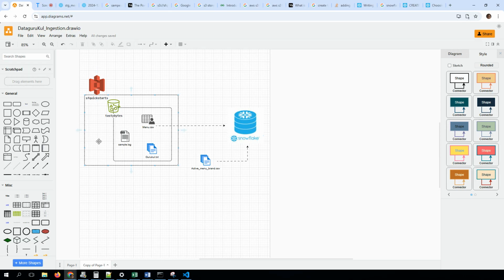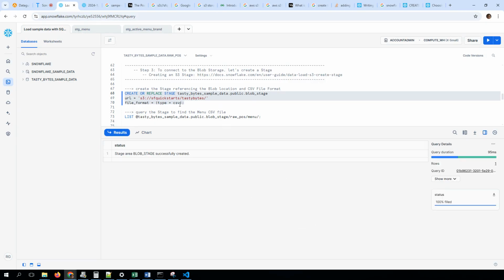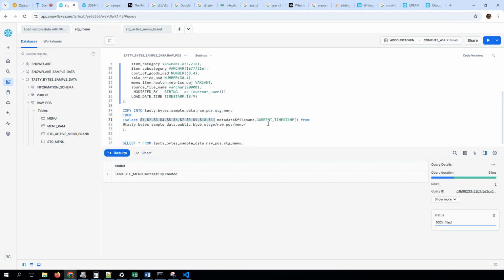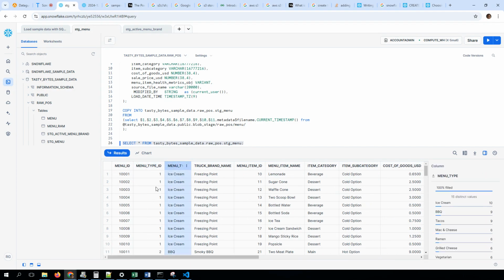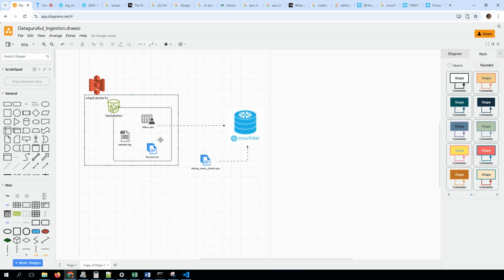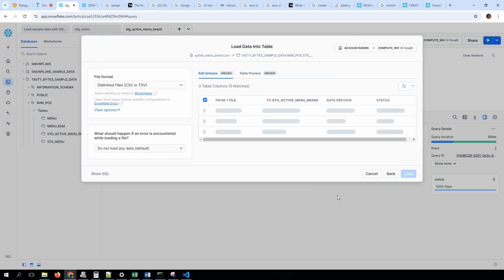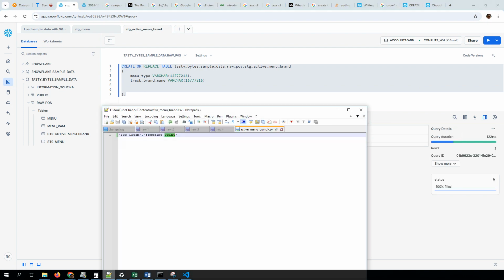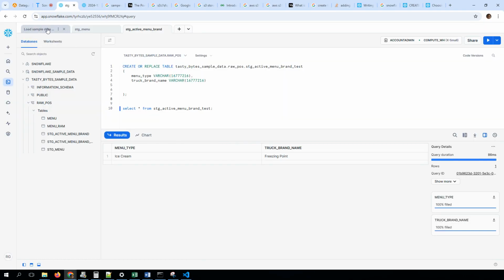Snowflake - Data loading from external stage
In this video we are discussing how to load data into snowflake from external stage .